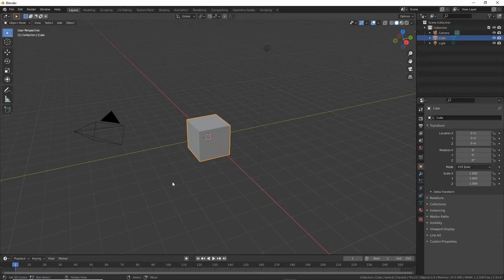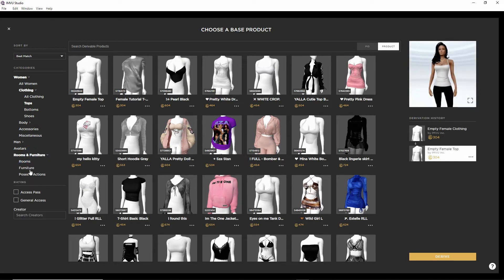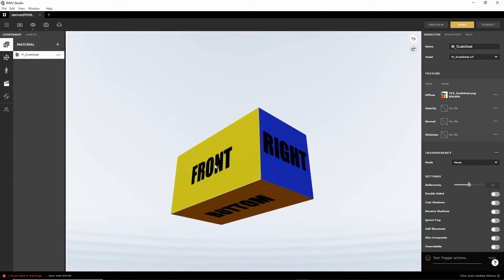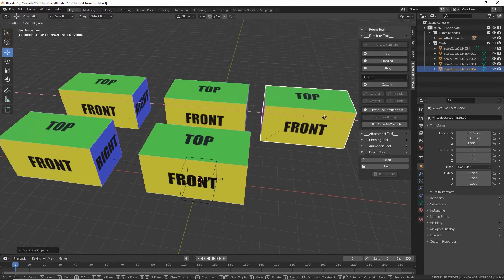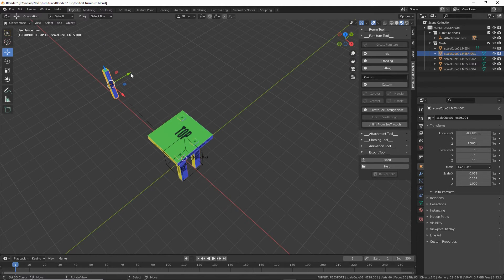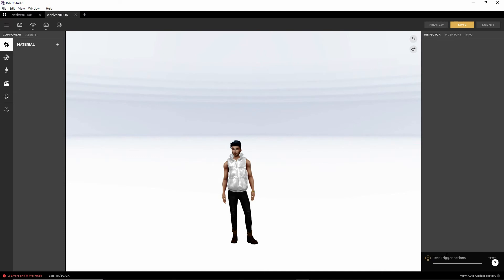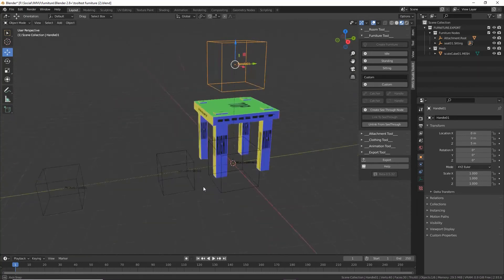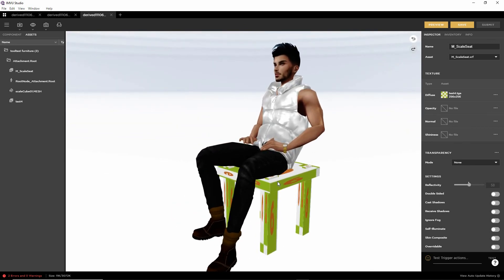IMVU Studio Toolkit - Furniture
Taking a look at using the IMVU Studio Toolkit to make a furniture item for IMVU.

00:00 : Basic Furniture Export & Assembly
04:00 : Basic Stool & 2nd Export
11:00 : Seat Node & Final Export